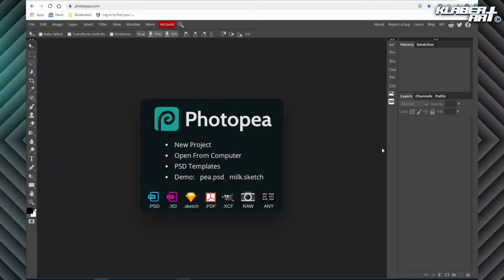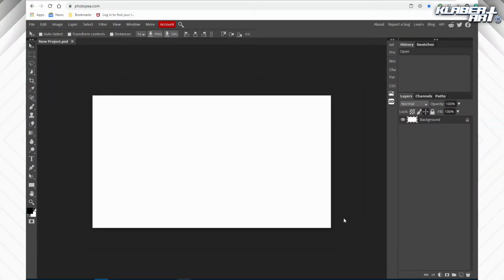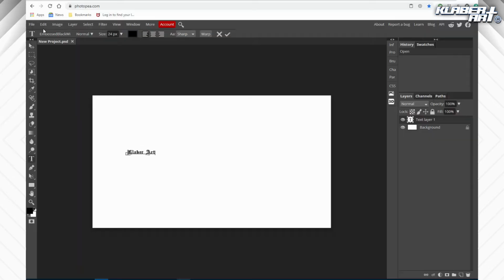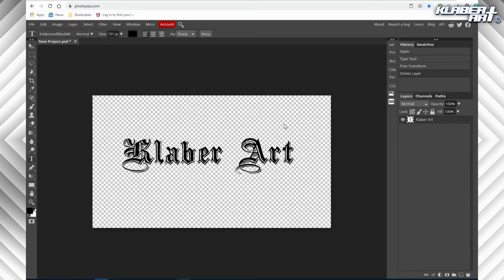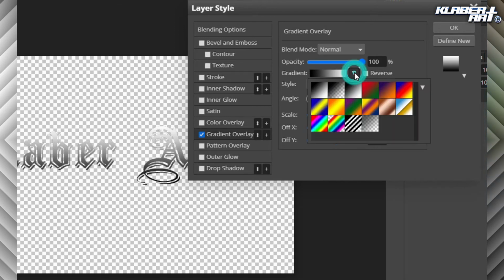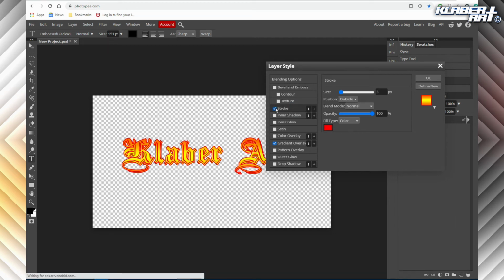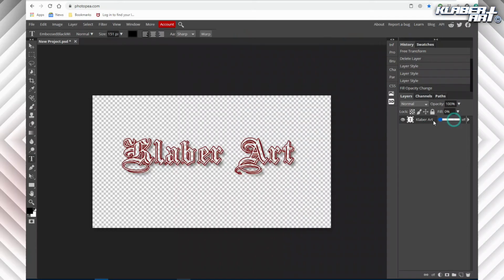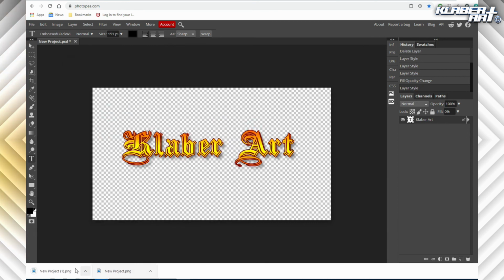Creating a simple Name Graphic using Photopea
Very quick tutorial on how to create a quick and simple name graphic/watermark logo using Photopea.com.